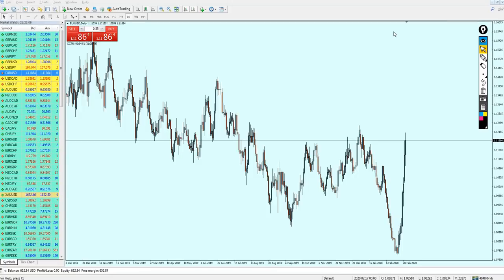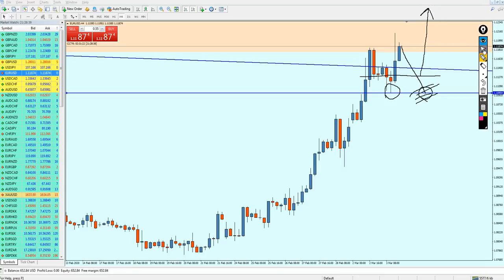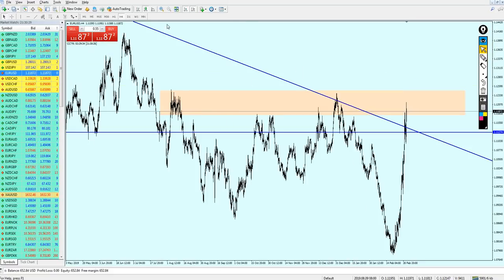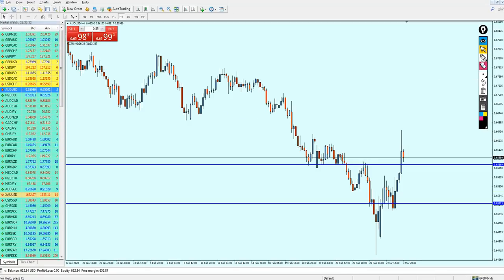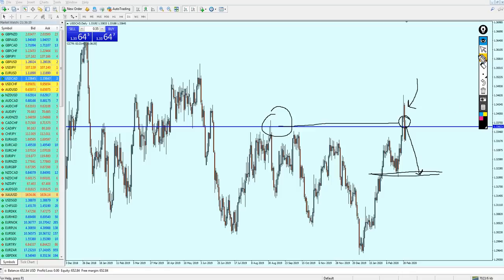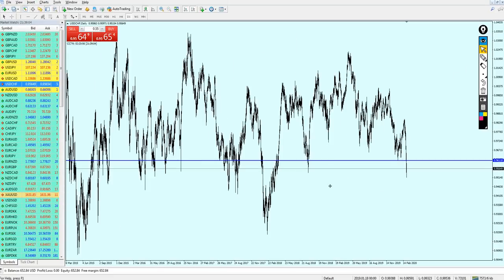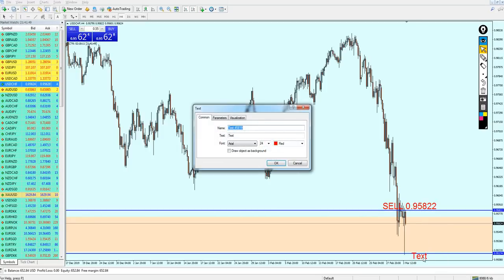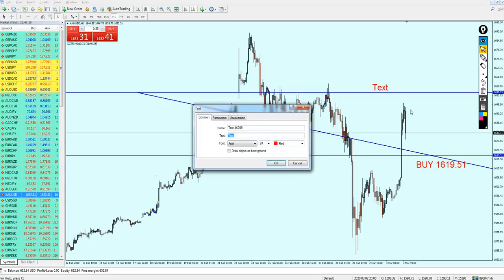MID Week Analysis 2 - 6 March